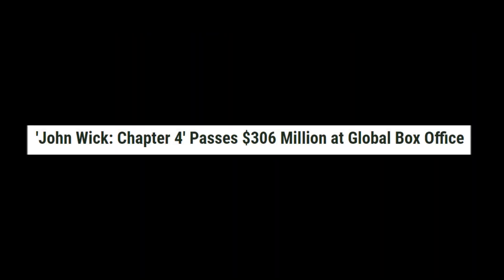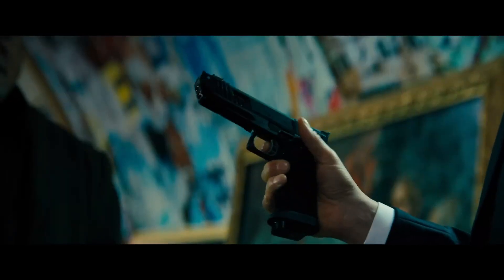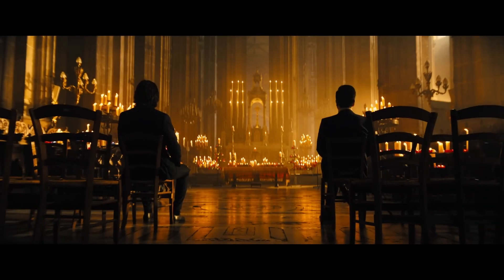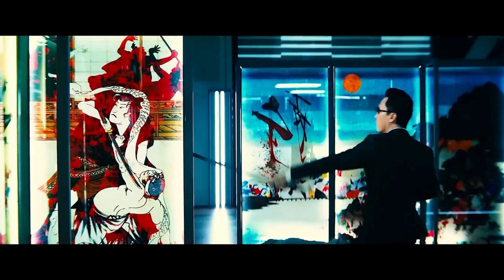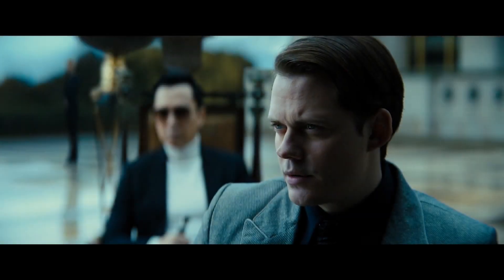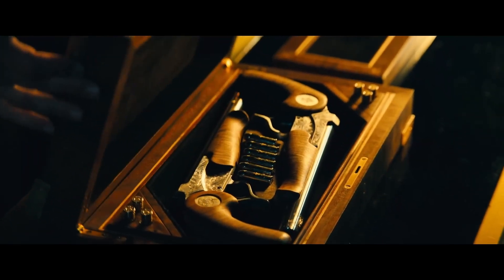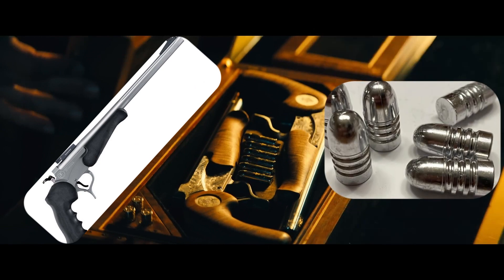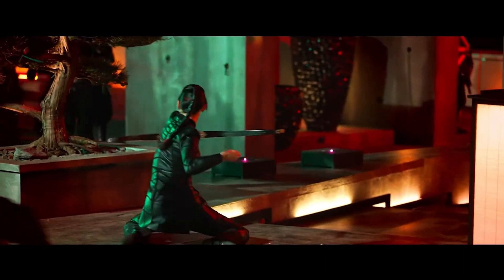John Wick Chapter 4 - Baba Yaga is Alive Theory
Rest in Peace Lance Reddick

Keanu Reeves' the Unstoppable hitman and his fight against the Immovable Object that is the High Table. Spoiler Alert! He cant be Dead Can he?

Lets explore the theories surrounding his death and the evidence to support he survived, Him & Caine Planned it in the Church, 'You're Going to Die' , 'Maybe Not'

Joining him in this Blood bath; the Martial Art Legends Donnie Yen, and Hiroyuki Sanada, The IT Clown - Bill Skarsgård, and Morphius - Laurence Fishburne

Time Stamps
0:00 - Intro
0:55 - John Learns From the Medic
1:45 - Accuracy & Precision
2:45 - The Baba Yaga
3:45 - The Beloved Husband

More content for Popcorn & Beer lovers to binge when watching their Favourite TV & Movies